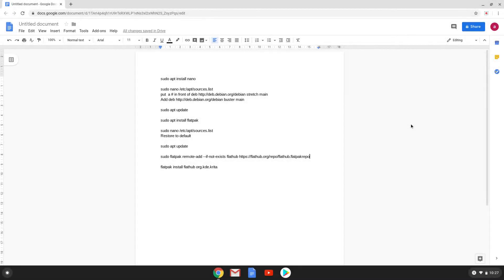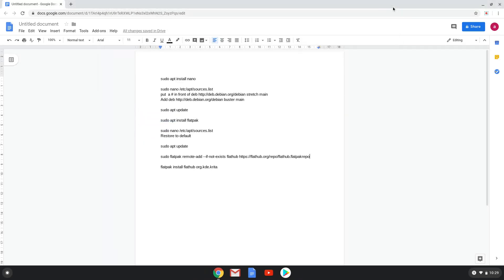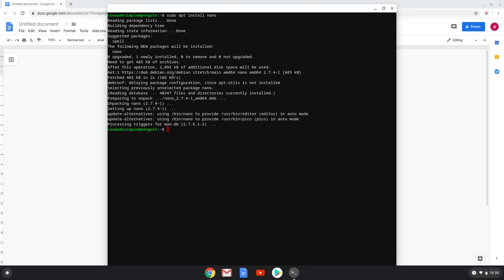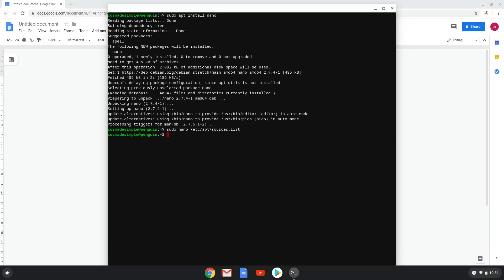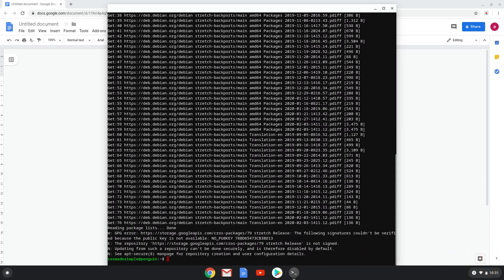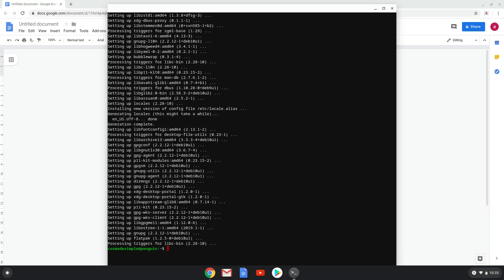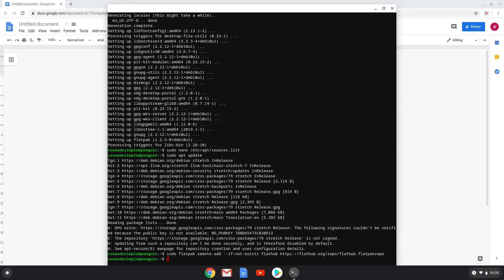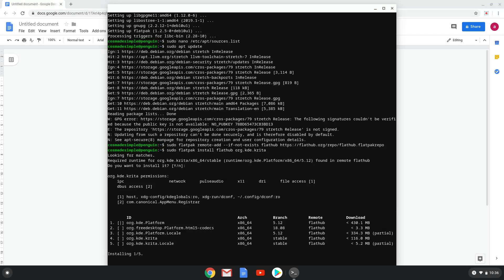How to install Krita 4.2.8.0 on a Chromebook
In this video, we are looking at how to install Krita 4.2.8.0 on a Chromebook.